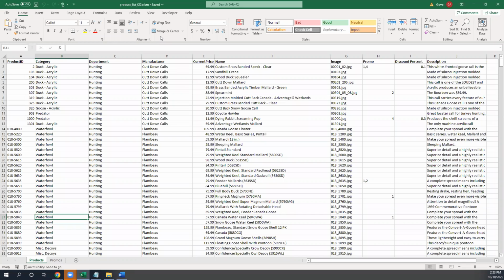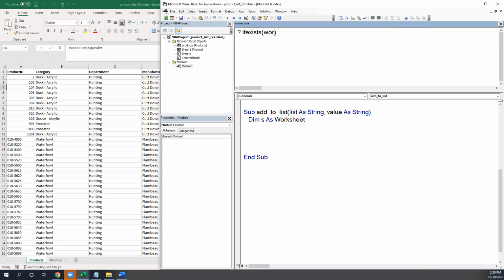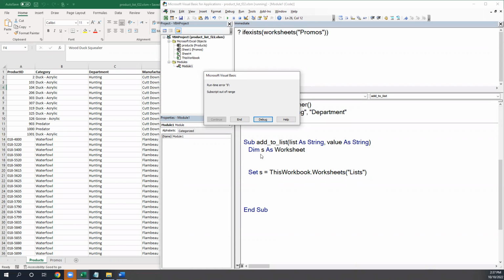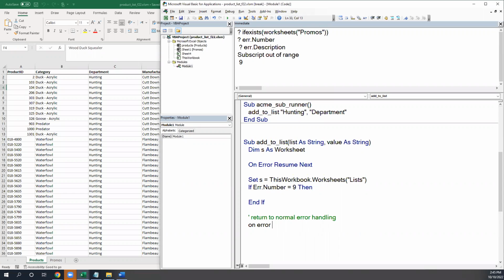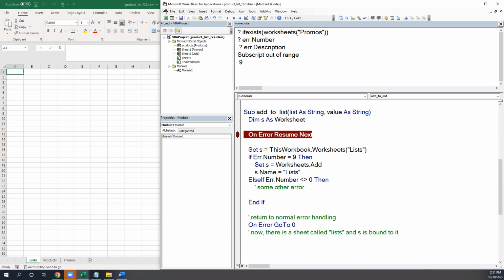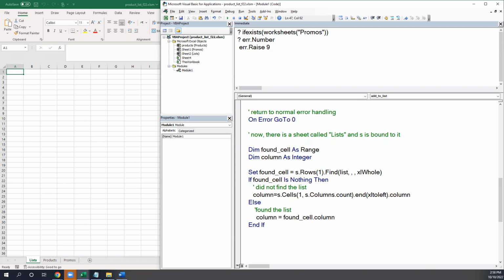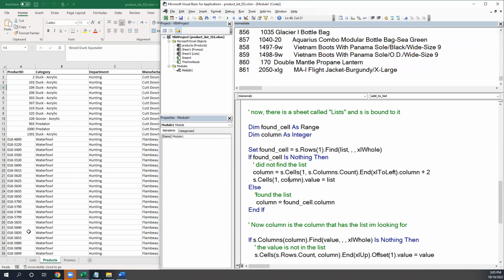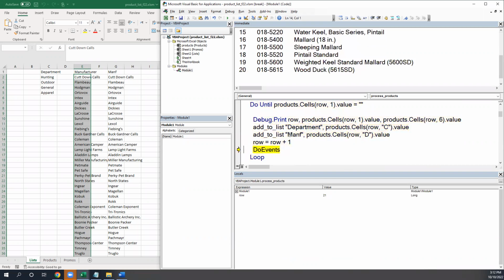Building an Error Trap in VBA